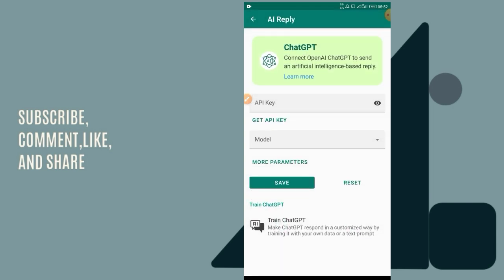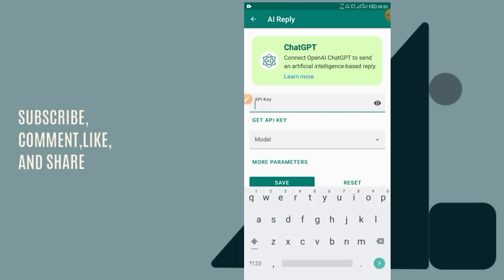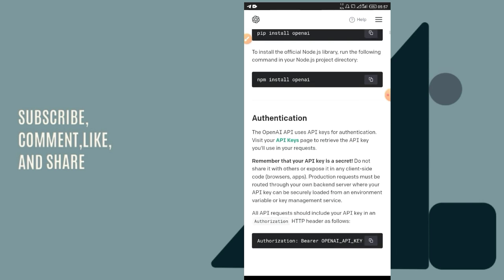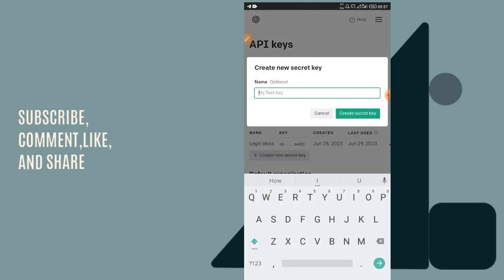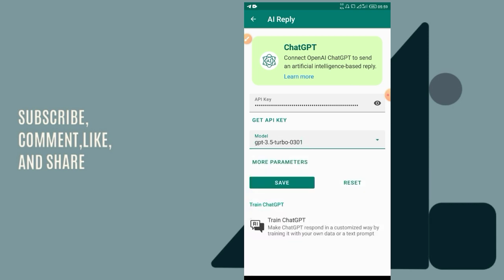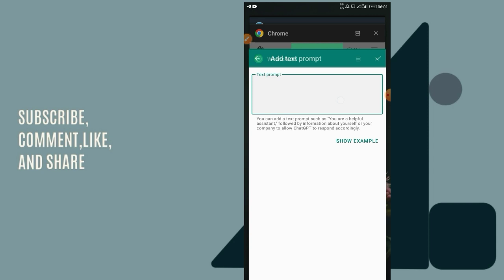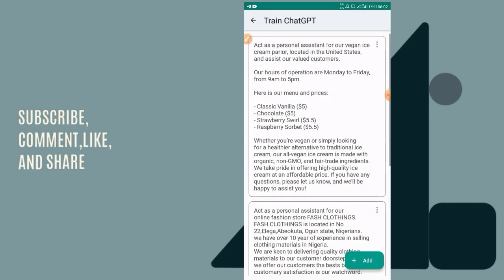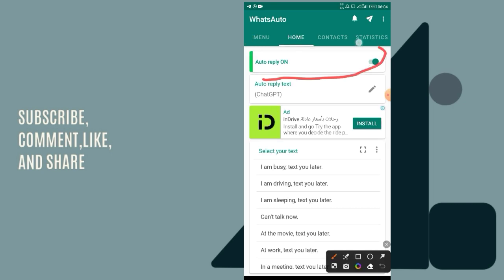how to set up chat bot on whatsapp with your phone | no code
In this video I  going to show you how to connect whatsapp to Openai chat gpt. I will show you how to use a free autoreply application called whatsauto to connect and integrate whatsapp to openai chatgpt.

Using autoresponder application to automate messaging reply on whatsapp is outdated and has many disadvantage for business because our customer or leads gets to know easily that they are talking to a chatbot on WhatsApp and they sometimes don't take the conversation serious.

The advent of chat gpt openai has made automation on whatsapp become advanced and more productive when deployed to by business person because it gives the human touch to messages reply when it is replying our audience.

How to create WhatsApp link and a scanable QR code